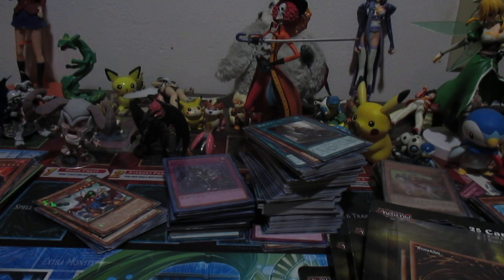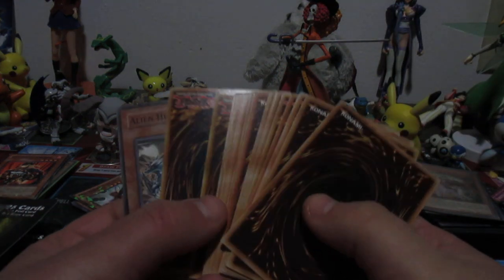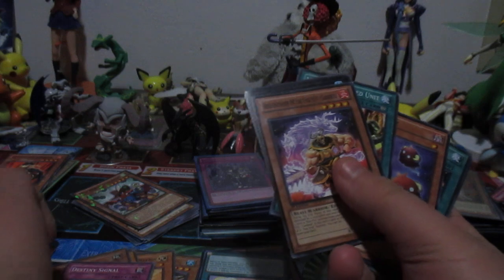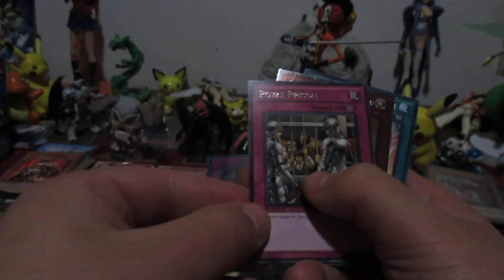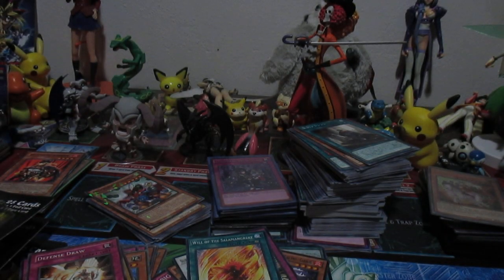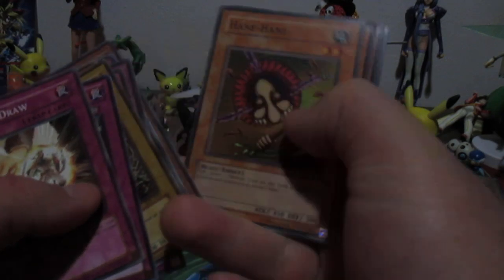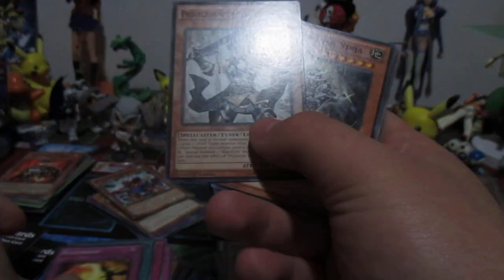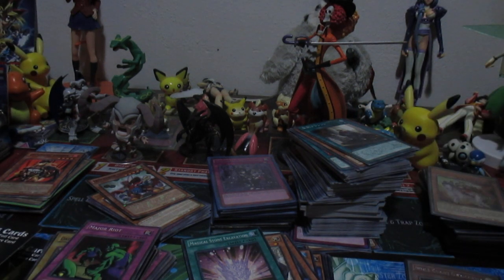Opening Random Mystery Packs From Target Two Foil/ Rare And 25 Cards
1247 So In this pack You gain two holos / rare and the rest are commons . This was fun to open I want to find this at target again